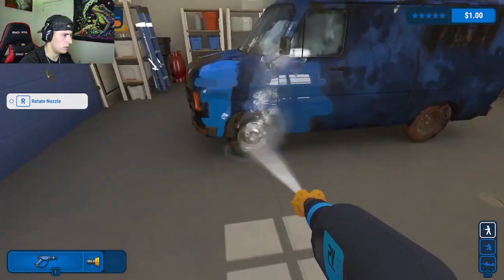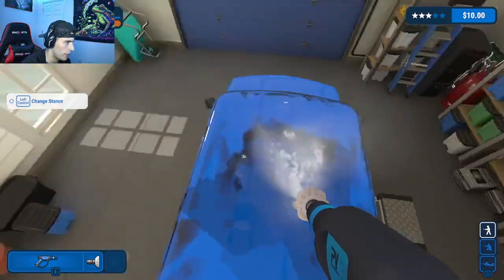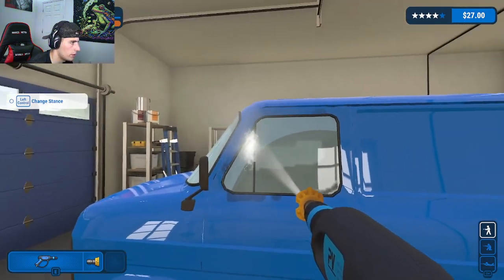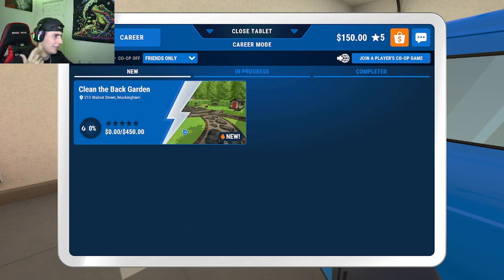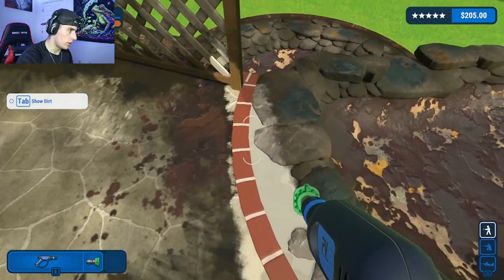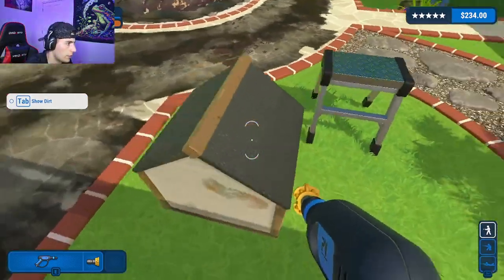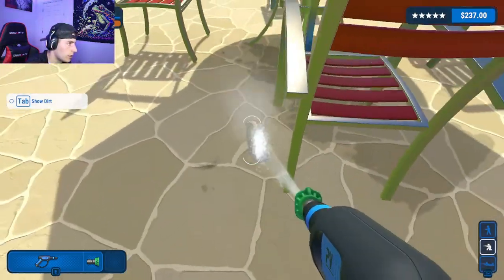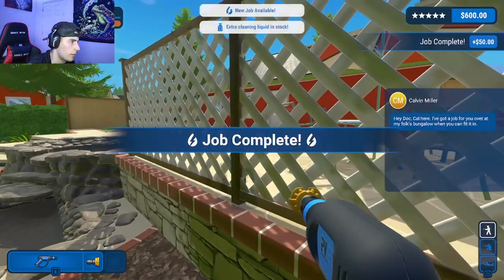Cleaning the Worst Backyard - Power Wash Simulator